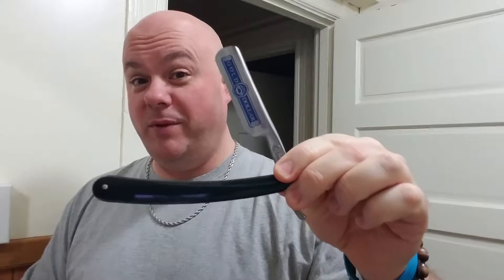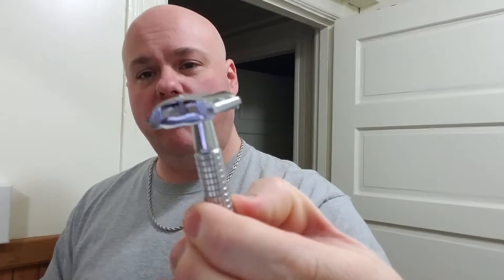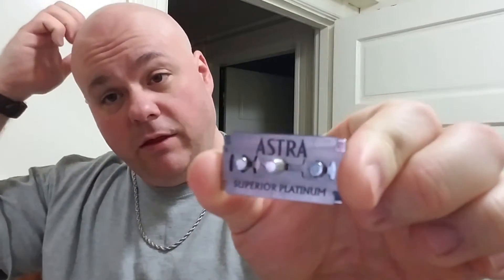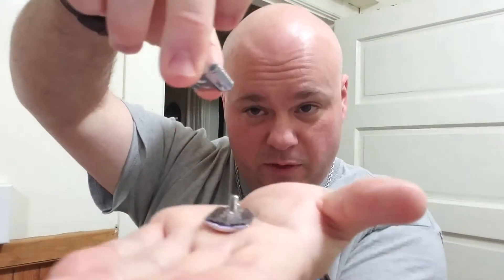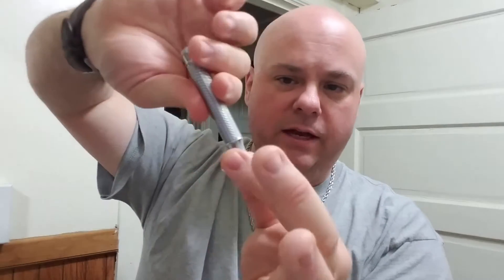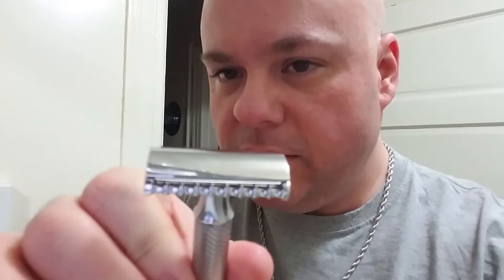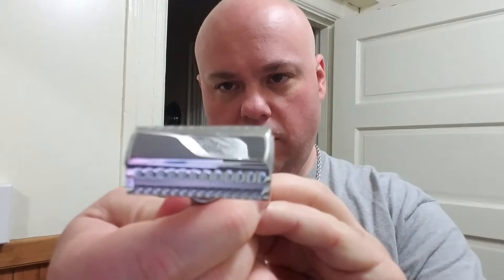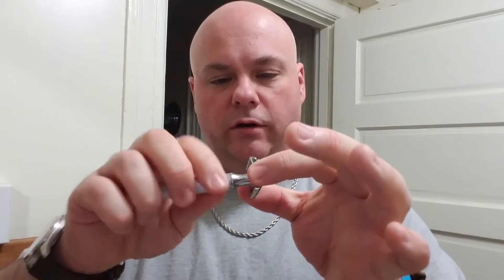Basic Safety Razor and a three piece safety razor blade change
This is just a basic description of some of the different types of safety razors out there and how to change a blade safely